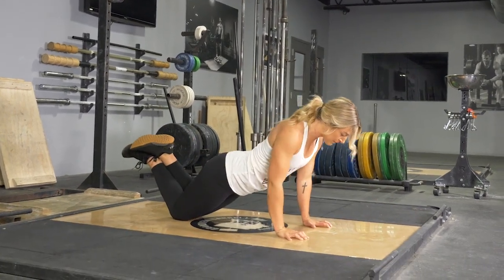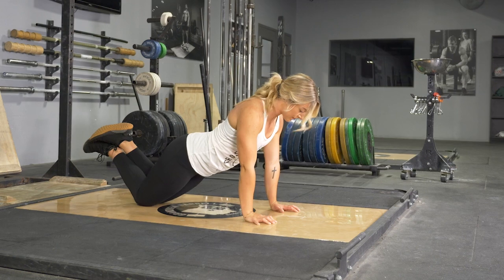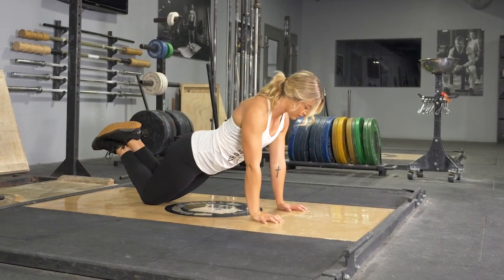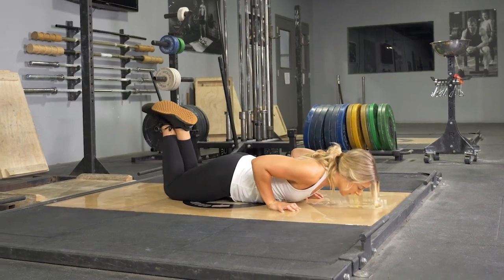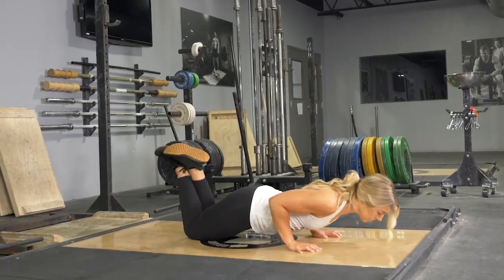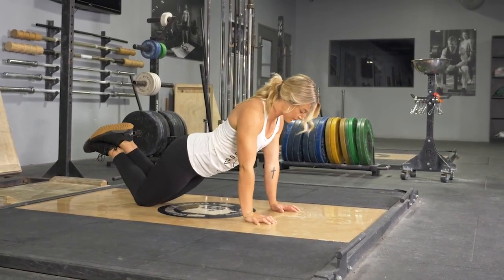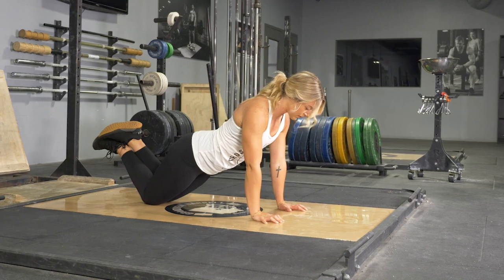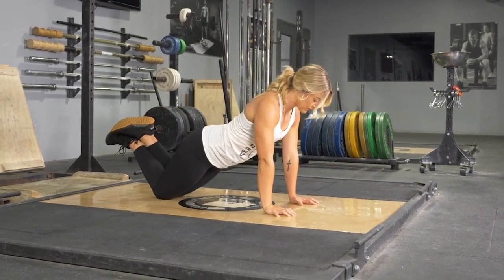Kneeling Push-Ups Made Easy: The Perfect Intro to Upper Body Training!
The kneeling pushup exercise is a modified version of the traditional pushup that targets the chest, shoulders, and triceps while providing a lower-impact option for beginners or those recovering from injury. At TGrip Fitness, we incorporate kneeling pushups into our programs to help you build upper body strength and improve muscle endurance with less strain on the lower back and wrists. This exercise is perfect for developing proper form and increasing your pushup capacity over time. By adding kneeling pushups to your routine with TGrip Fitness, you can enhance your upper body strength, boost your overall fitness level, and progress towards more advanced pushup variations. Start incorporating kneeling pushups into your workout today with TGrip Fitness and take a step towards achieving your fitness goals!